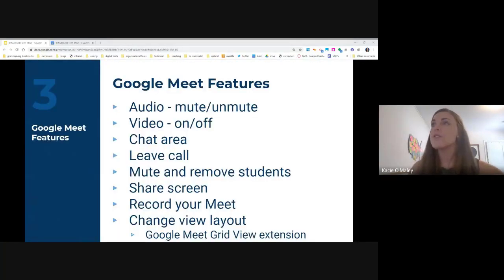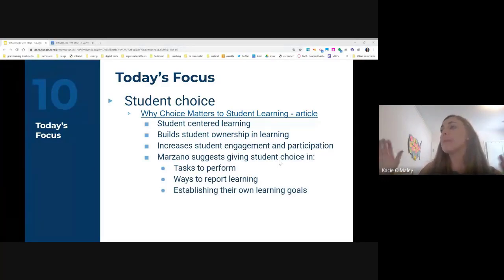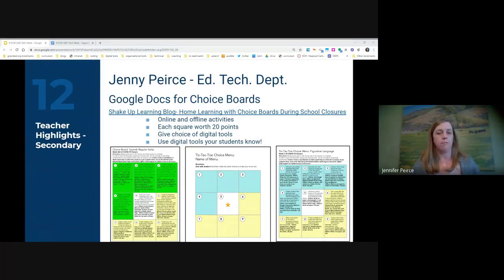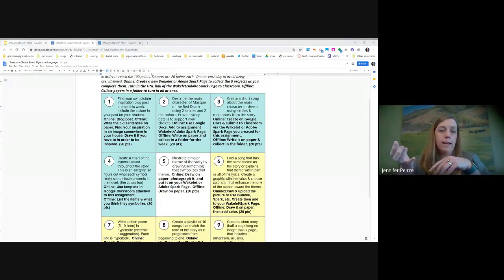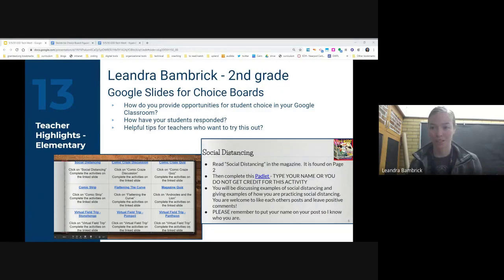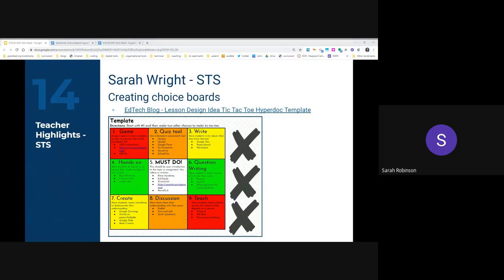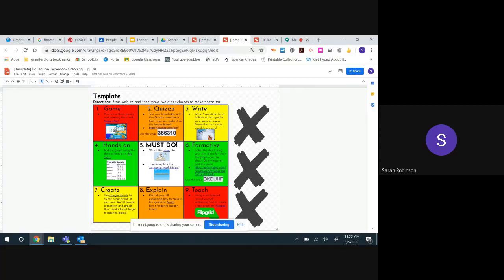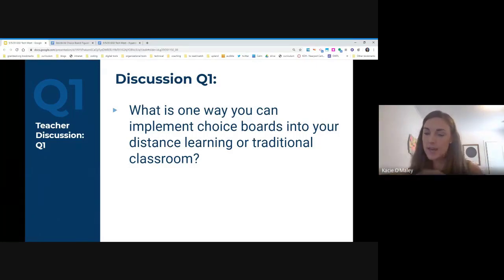GSD Tech Meet - 2020-05-05 - Student Choice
for details on past and future meets.

Recording of the the GSD Tech Meet on May 5, 2020, in which Granite teachers shared and discussed ideas and resources focusing on providing student choice both in distance and face-to-face learning. Facilitated by Kacey O'Maley, School Technology Specialist at Upland Terrace El. and incoming Ed. Tech. Team Leader next school year, and featuring Leandra Bambrick, 6th Grade teacher at Academy Park El., Sarah Wright, School Technology Specialist at Calvin Smith El. and Westbrook El., and Jenny Peirce, Educational Technology Team Leader.